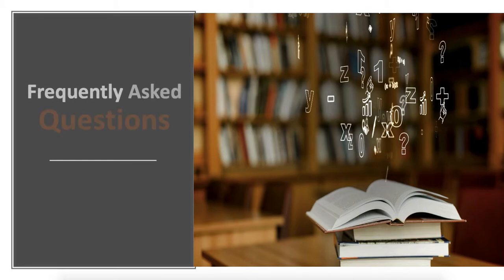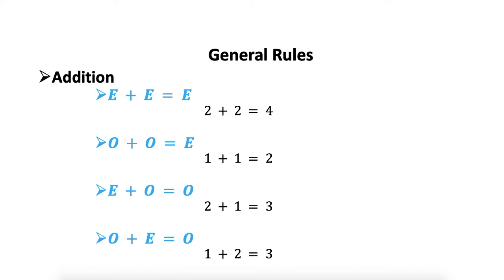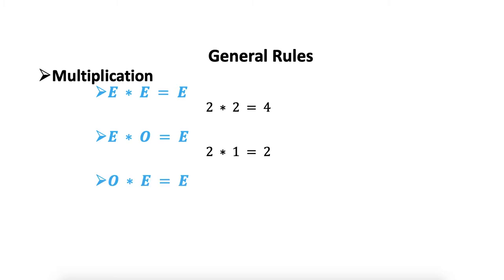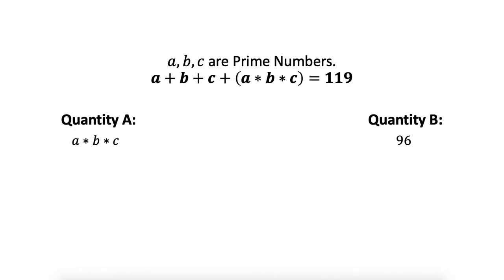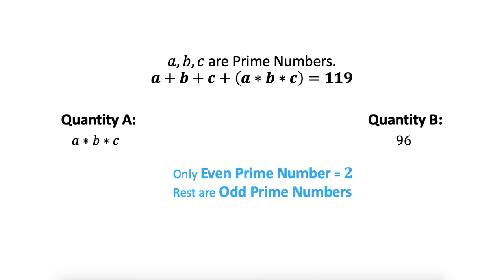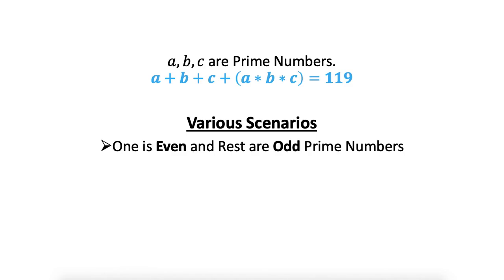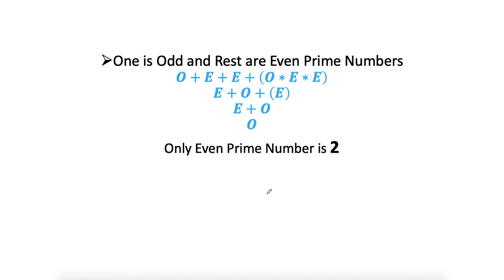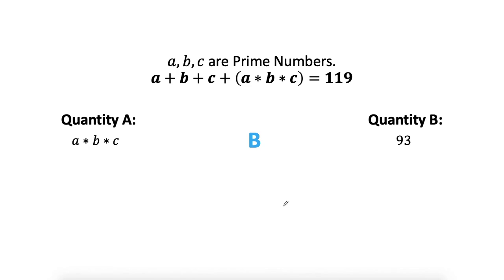Frequently Asked Questions in GRE Exam | Even and Odd Integers GRE | Prime Numbers GRE (Part 6)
This video "Frequently Asked Questions in GRE | Even and Odd Integers GRE | Prime Numbers GRE"  involves a tricky question that uses the concept of Prime numbers along with Even and Odd integers. By the conventional method, this question would take more than 3 minutes. But with the quick and efficient method which is explained in this video, the question can be solved within one minute.

This video is the 6th part of the series on "Frequently asked Questions in GRE Exam". These frequently asked questions in GRE (Commonly Tested Exam Questions GRE) are based on recent test takers' experiences and my own teaching experience over the years. There is a very high probability of getting such question types and concepts in the GRE Exam, so anyone who is preparing for GRE should not miss any of the single videos from this video series. These videos will definitely be helpful for scoring a perfect 340 GRE score.

The Quantitative Reasoning measure of the GRE ® General Test assesses your: basic mathematical skills, understanding of elementary mathematical concepts, and ability to reason quantitatively and to model and solve problems with quantitative methods.

Once understood by the students, everyone will be well-equipped with tools and GRE materials including shortcuts to ace such questions in Exams. GRE and GMAT are the two widely accepted Graduate Exams for anyone seeking admission to a Master's Degree or Master's in Business Administration (MBA).

GRE INSIGHT is an Ideal place to make yourself conceptually strong and to get equipped with Tips & Tricks for performing exceptionally well on GRE.
⏱️⏱️VIDEO CHAPTERS⏱️⏱️
0:00 Introduction to Video
0:20 Tricky Question
0:53 General Rules (Addition)
1:36 General Rules (Subtraction)
2:10 General Rules (Multiplication)
2:57 General Rules (Division)
4:40 Solution to Question (Efficient Way)